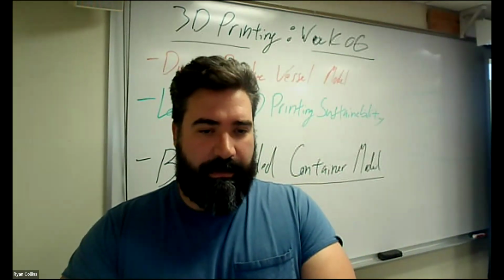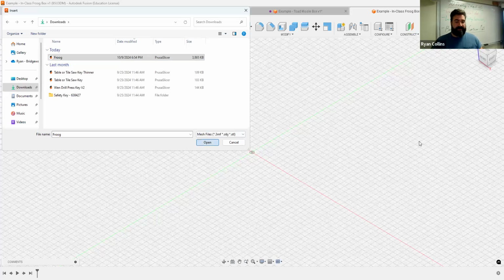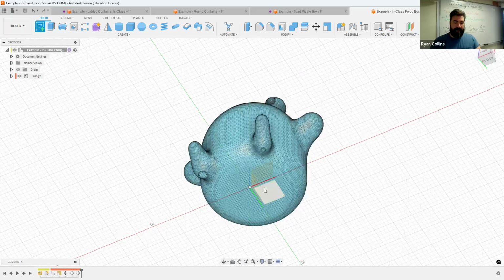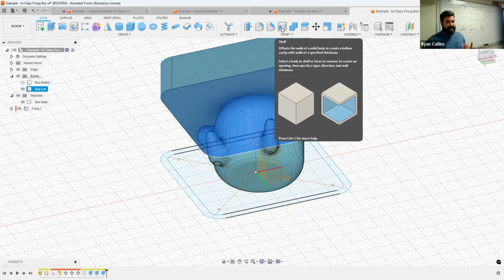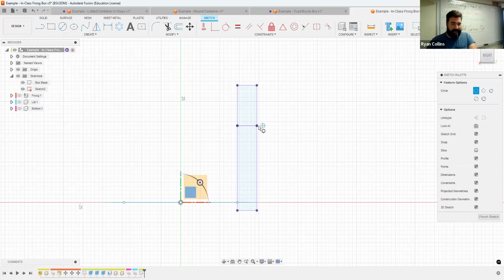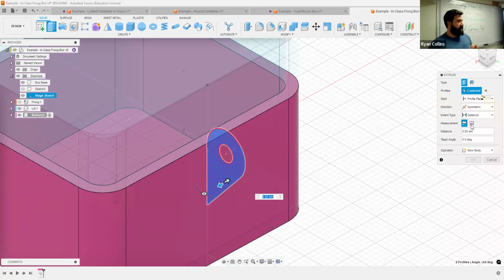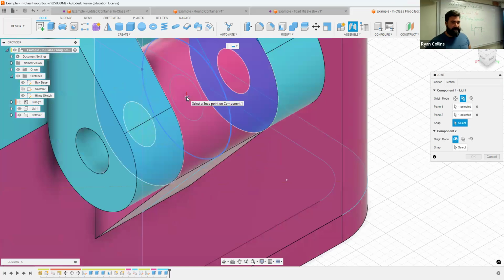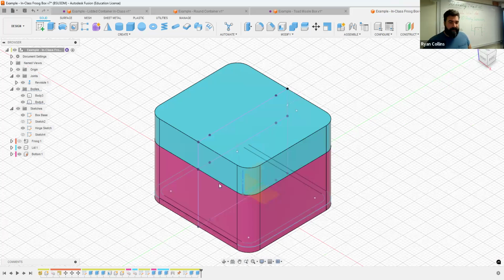F2024 ARTS299 Week06 Lidded Container Walk Through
Explanation walk-through for modeling an opening, Lidded Container box with an imported model from a file sharing website.

0:00 Assignment overview
2:31 File sharing sites and downloading STLs
6:36 Begin and import stl model with Insert Mesh
12:23 Base box sketch
15:36 Extrude to make Box and Lid
19:39 Add Components
21:34 Sketch and Extrude Hinge
33:00 Add Joint
38:08 Pin to lock bottom component in place
39:54 Model a simple pin for the hinge